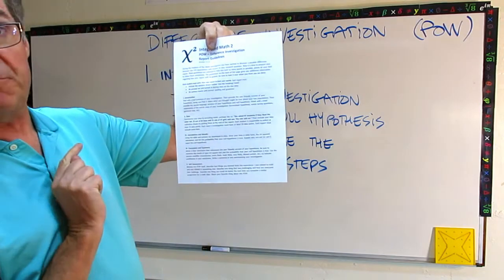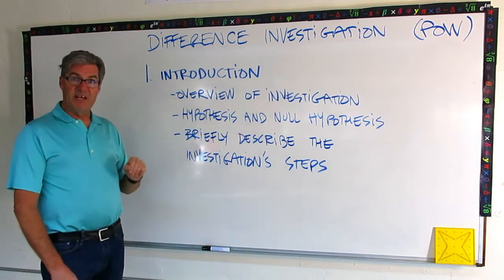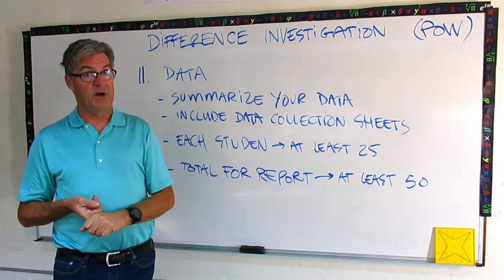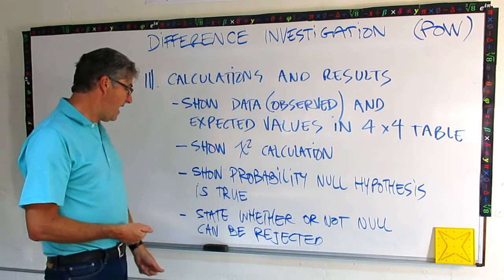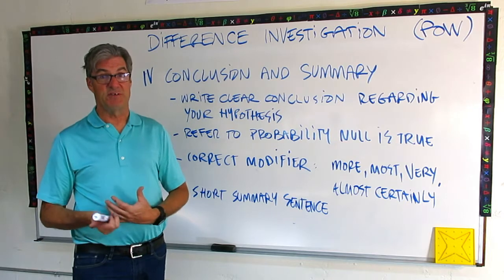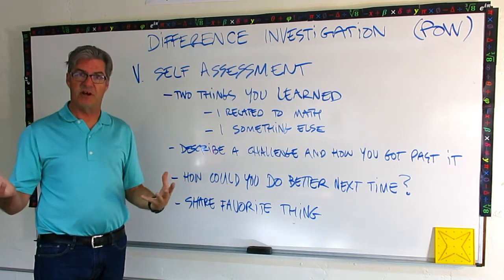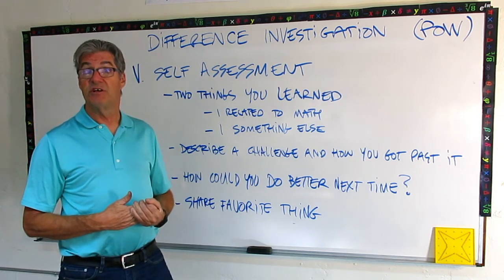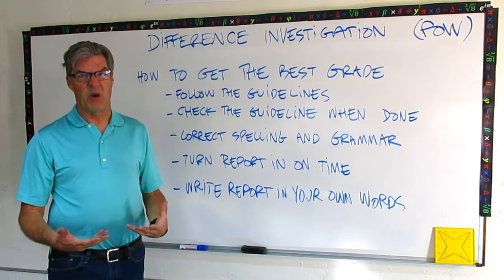Difference Investigation Report Guidelines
Reviews the POW report guidelines and provides advice for getting the best possible grade.